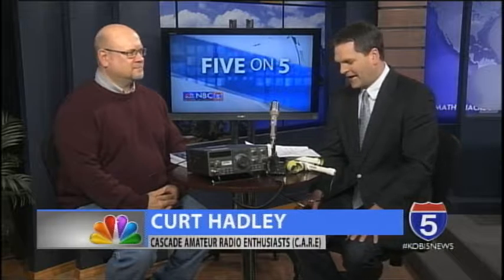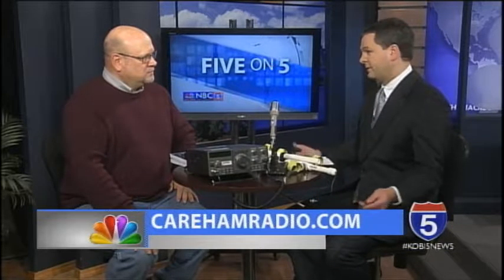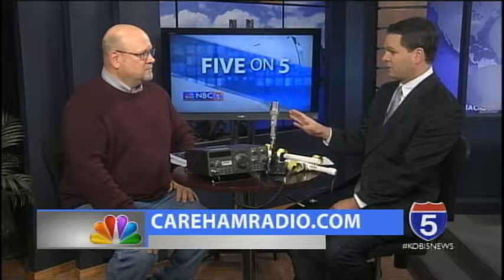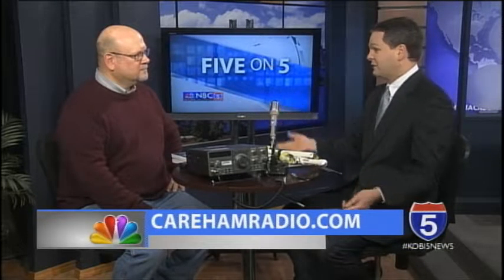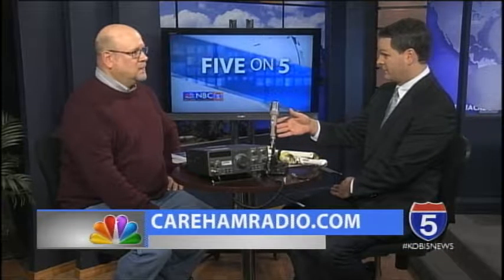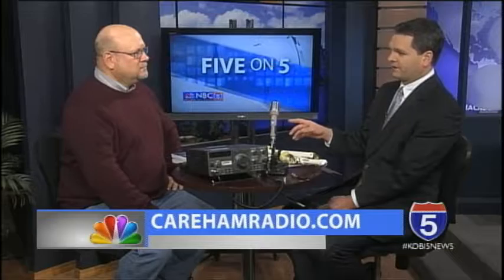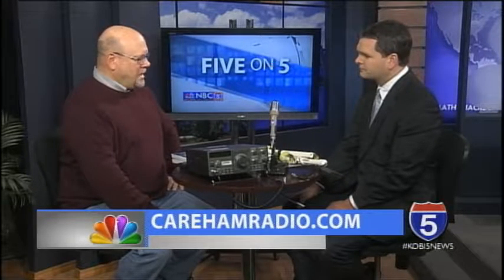Five on 5 - Curt Hadley - Cascade Amateur Radio Enthusiasts (C.A.R.E.)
On Tonight's Five on 5, we are joined by Curt Hadley, the Public Information Officer of Cascade Amateur Radio Enthusiasts (C.A.R.E.) discussing HAM Radio technology and it's application.